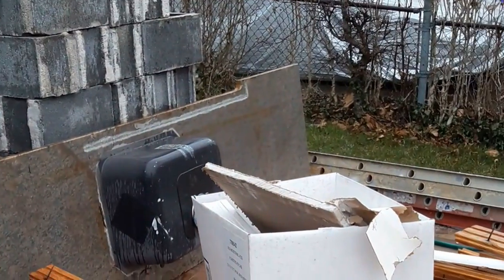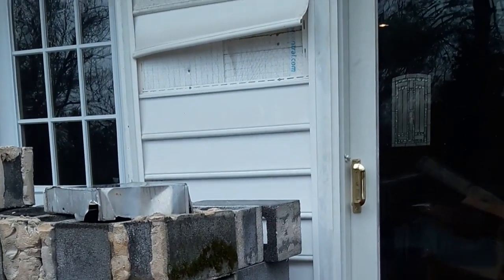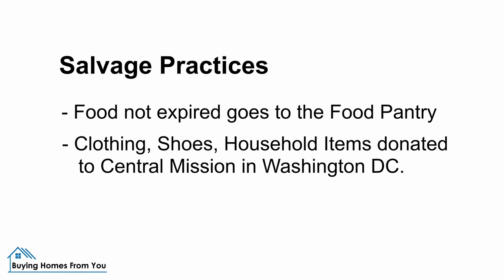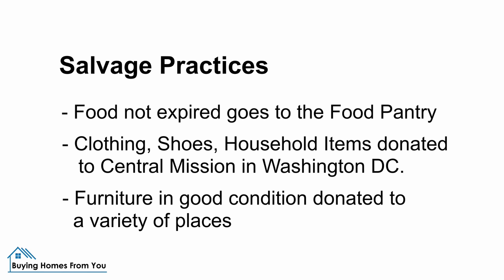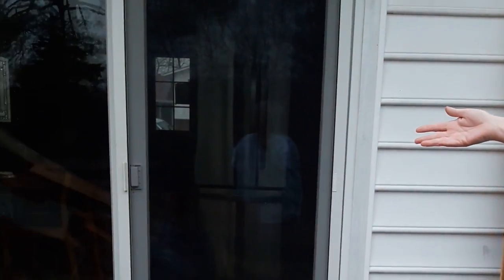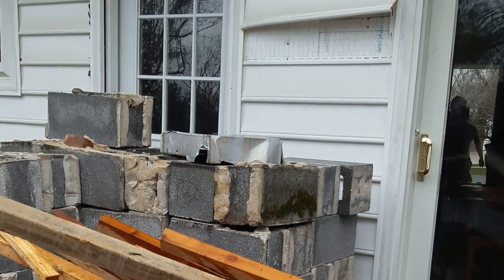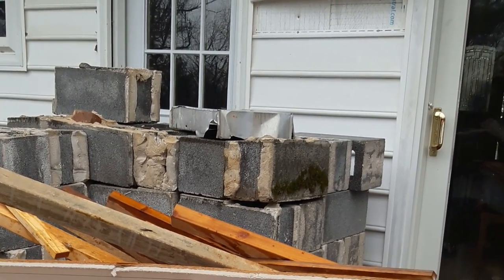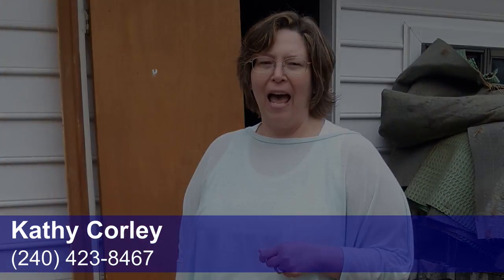We reuse materials to benefit the environment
Kathy Corley discusses the importance of repurposing building materials as a part of the work that they do in the business.